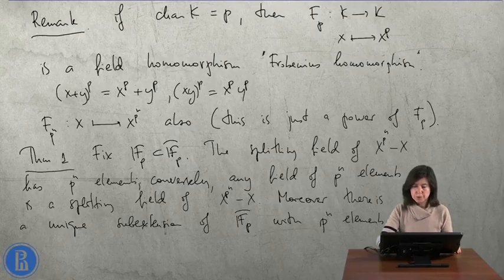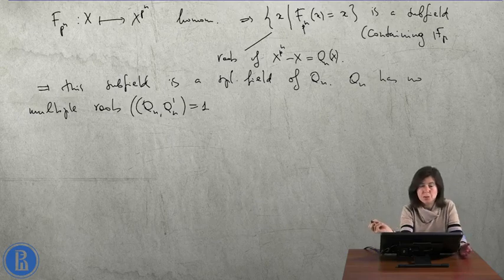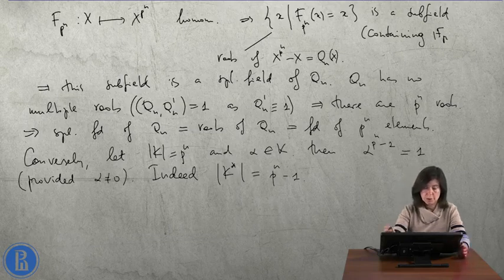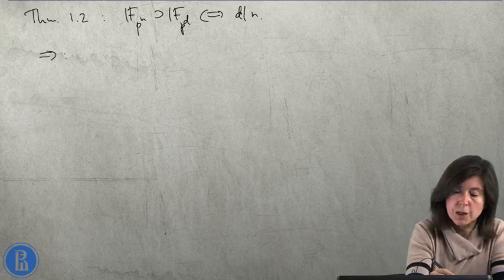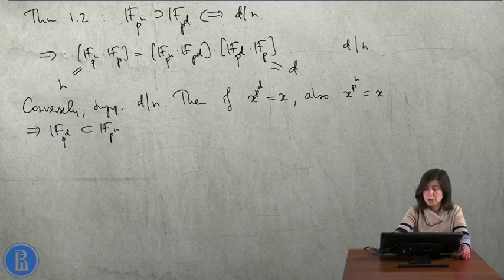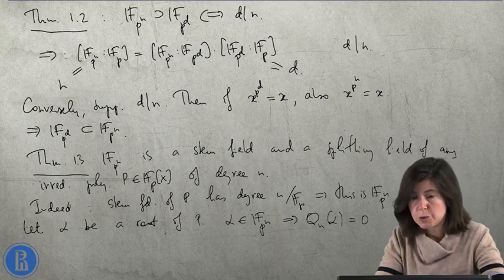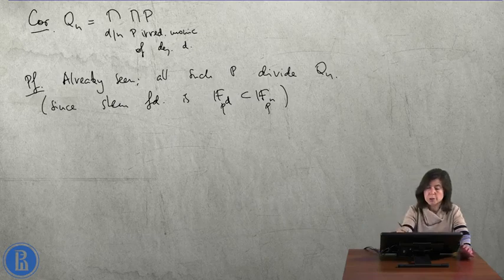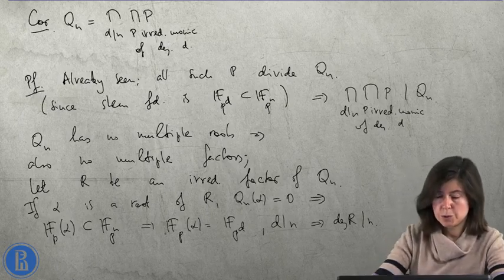3.2 Properties of finite fields